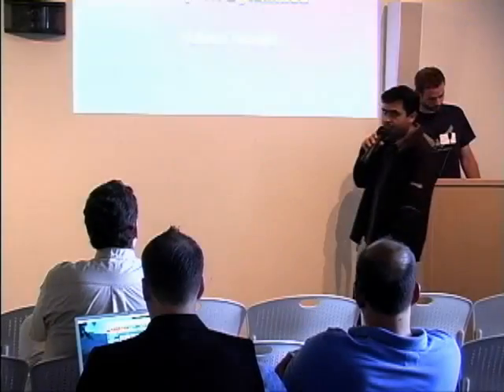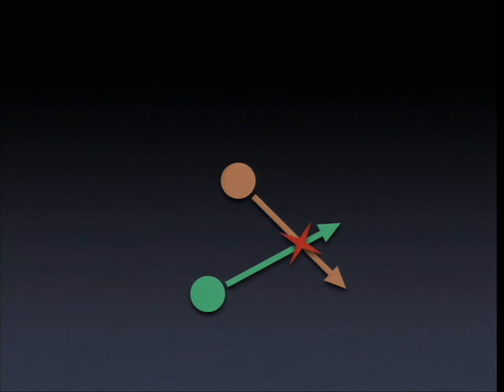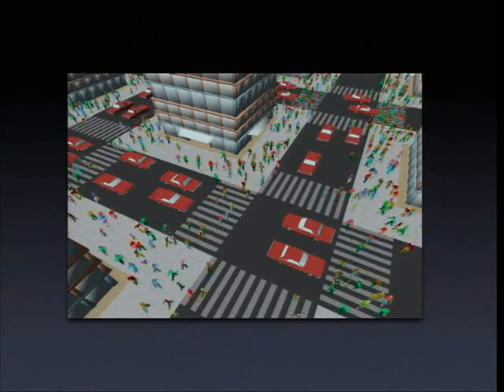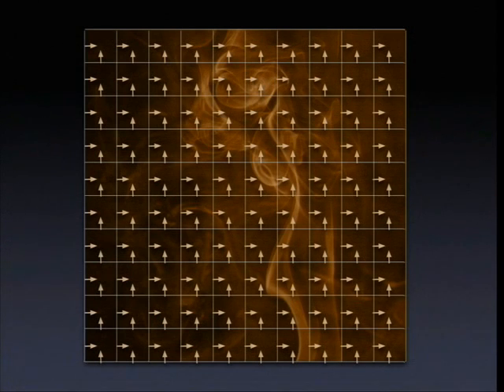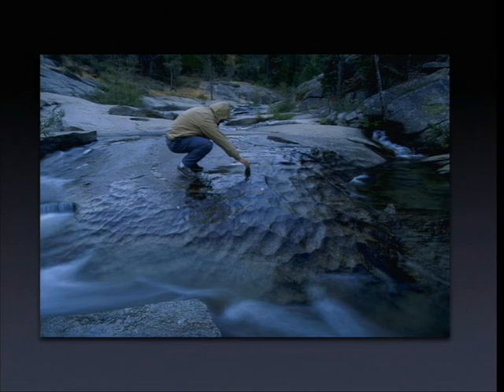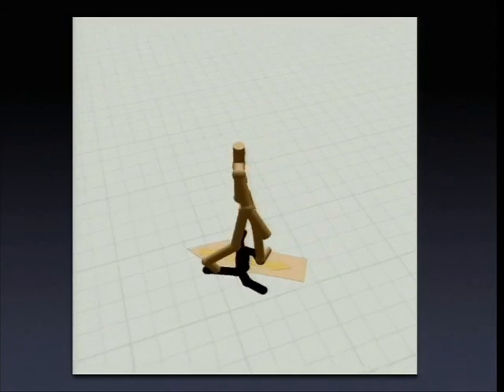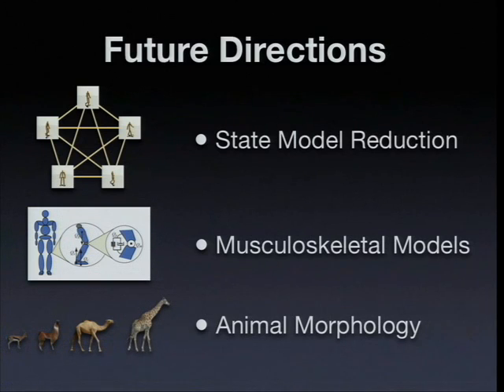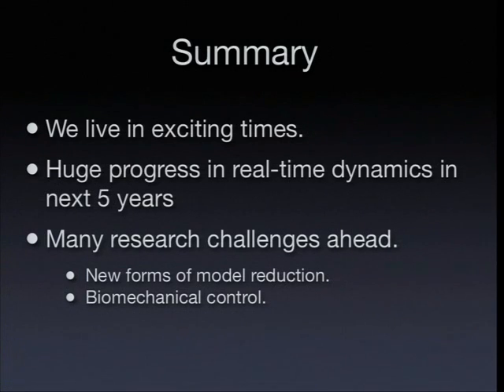New Approaches to the Modeling and Control of Complex Dynamics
ABSTRACT

Complex phenomena such as animal morphology, human motion, and large fluid systems challenge even our most sophisticated simulation and control techniques. This talk presents some fundamentally new methods to approach such high dimensional and nonlinear problems, with applications to fluid dynamics, crowd simulation, human motion, animal morphology and protein folding.

Speaker: Adrien Treuille
I am an Assistant Professor in the computer graphics group at Carnegie Mellon University. I received my PhD under Zoran Popovic in the computer graphics group at the University of Washington, and was a postdoc in the Baker Group under Zoran Popovic and David Baker. I was one of the creators of Foldit, the computer game where users contribute to science by folding proteins. I also pursue research in the simulation and animation of very high-dimensional nonlinear phenomena like animal morphology, human motion, and large fluid systems. One thread of my research addresses the complexity of such systems by developing model reduction tools that generate compact representations. A complementary thread seeks to control such systems, which means learning to set inputs to produce desired effects. While I seek theoretical advances, I am also deeply interested in the implications for science and engineering of these techniques, from fluid dynamcs to laying down a joint cognitive and biomechanical basis for animal motion.